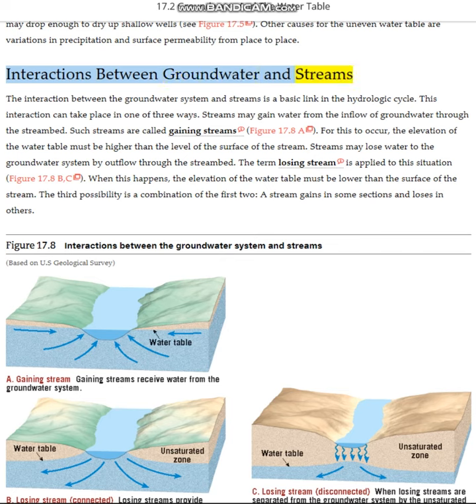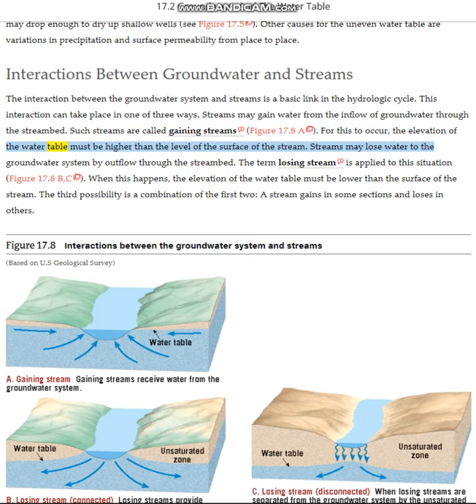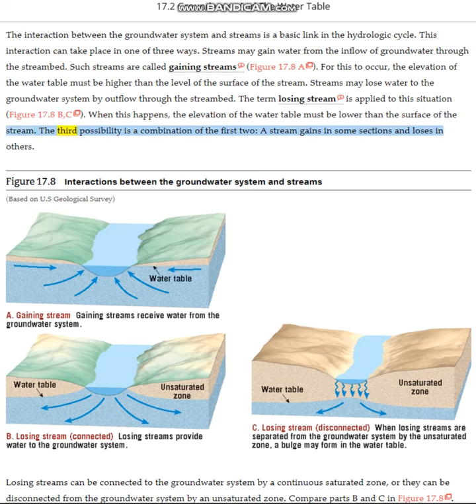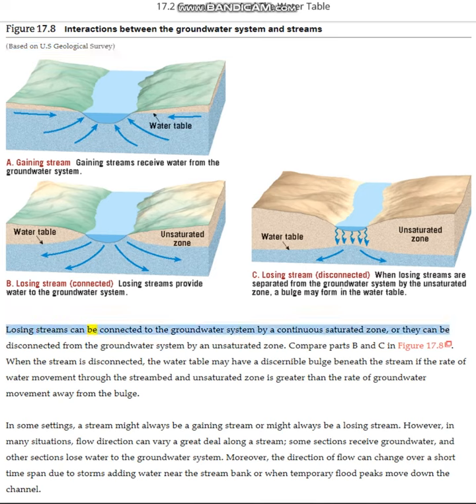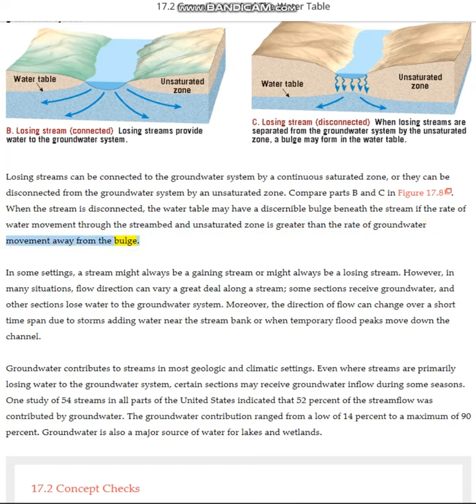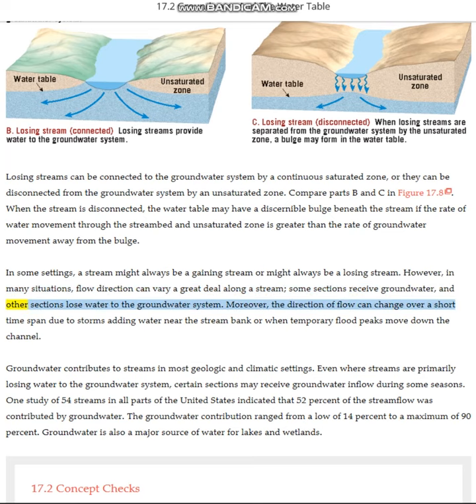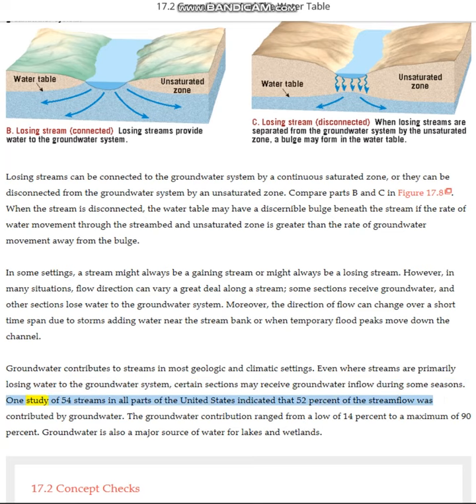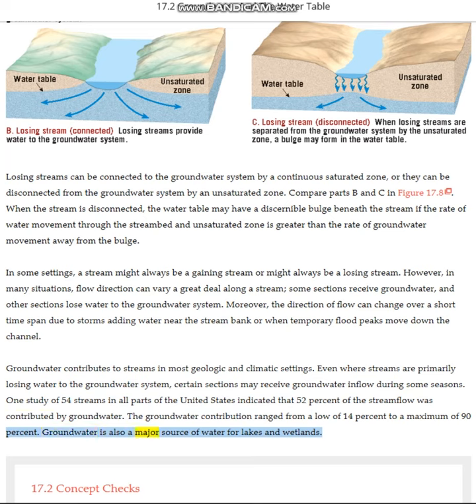17.2 Groundwater and the Water Table - Part 2